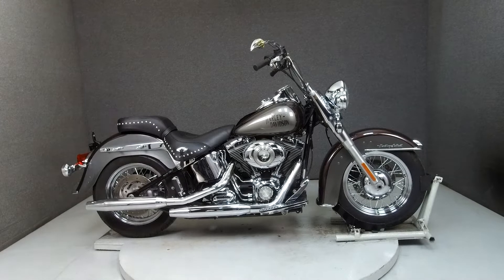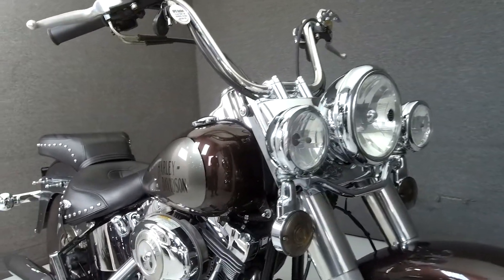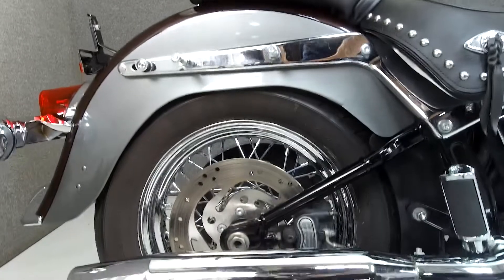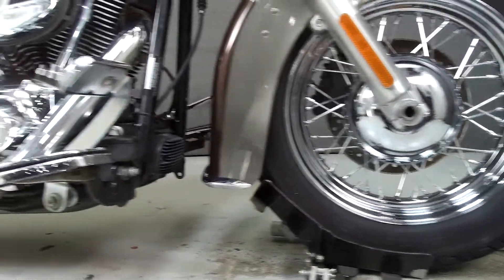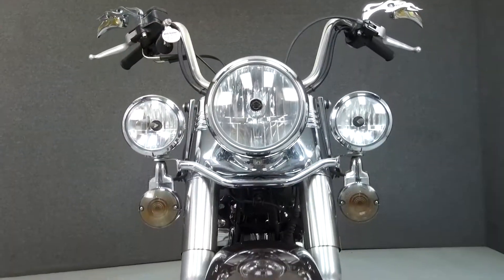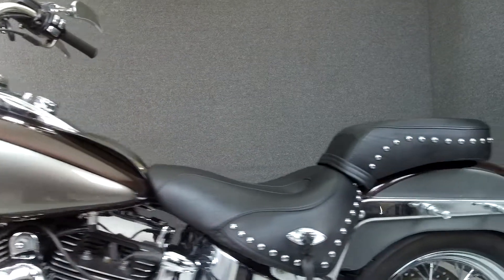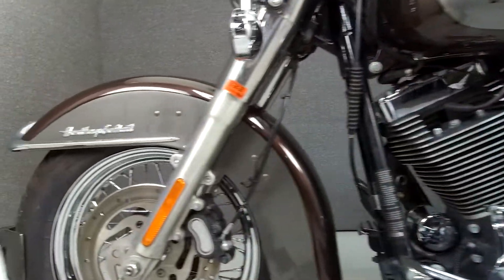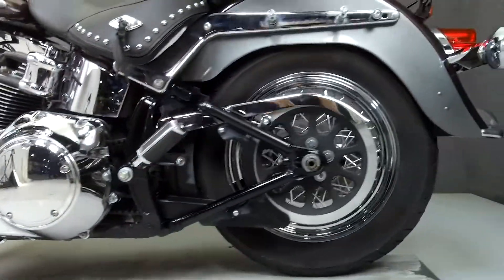2009 HARLEY DAVIDSON FLSTC HERITAGE SOFTAIL CLASSIC - National Powersports Distributors